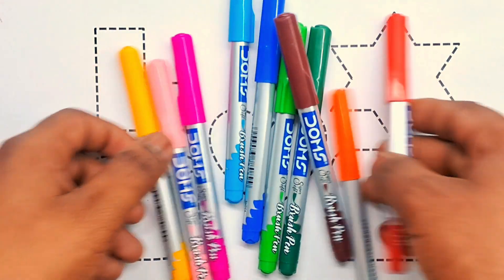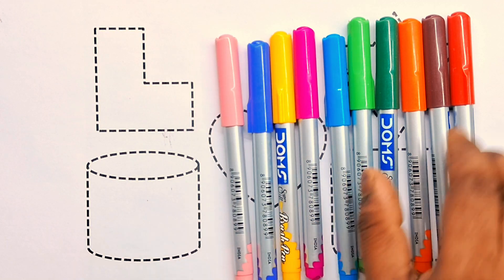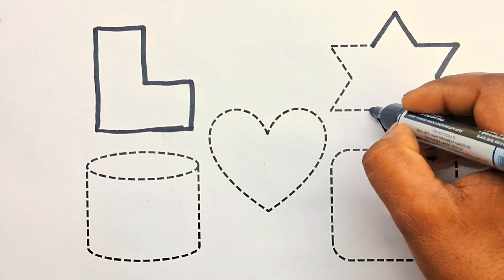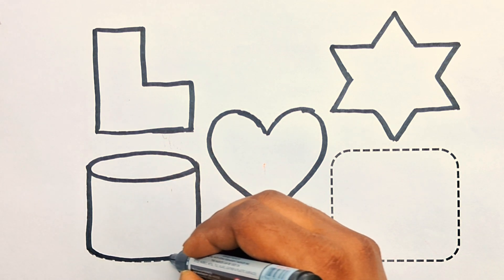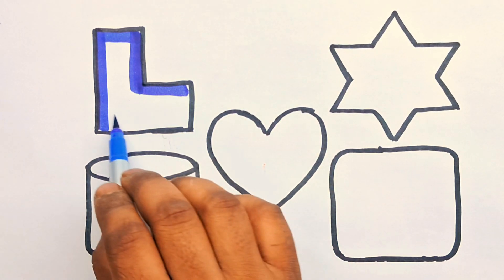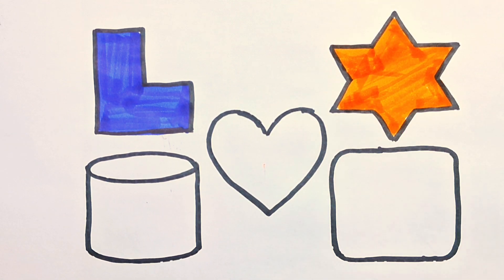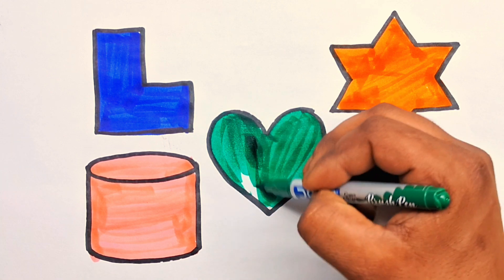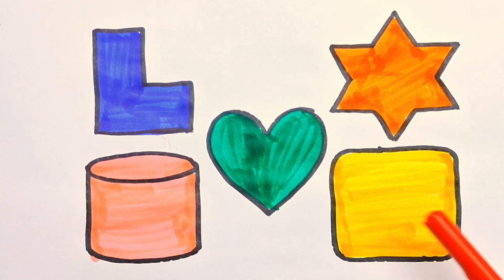2D shape drawing,Colourful shape drawing, Shapes song for kids, toddler learning video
2D Shape Drawing | Colourful Shape Drawing | Shapes Song for Kids | Toddler Learning Video

Welcome to our 2D Shapes Song for Kids! 🎶✨ This fun and educational video helps toddlers and preschoolers learn 2D shapes and colors in an interactive and engaging way. With catchy music and colorful visuals, kids will enjoy recognizing and singing along with different shapes!

🎵 Sing & Learn 2D Shapes!

🔵 Circle – Ball ⚽, Sun ☀️, Clock ⏰ 🔺 Triangle – Pizza slice 🍕, Ice cream cone 🍦, Mountain ⛰️ ⬜ Square – Gift box 🎁, Window 🏠, Building 🏢 🟪 Rectangle – Door 🚪, Book 📖, Mobile phone 📱 ⭐ Star – Sparkling star ✨, Magic wand 🪄, Starfish 🌟 🖤 Heart – Love sign 💕, Balloon 🎈, Cookie 🍪

🎶 Interactive & Fun Learning!

This preschool learning song makes shape and color recognition easy and exciting! Kids can sing along and practice shapes with fun animations and step-by-step guidance.

👶 Perfect For:

✅ Toddlers & Preschoolers ✅ Kindergarten Kids ✅ Early Childhood Education ✅ Fun Homeschool Activities

⭐ Learn Colors for Kids ⭐ Fun ABC Songs & Alphabet Learning ⭐ Counting 1-10 for Toddlers

Fun and educational shape song for kids! 🔵 Sing along and learn circle, square, triangle, rectangle, star, and heart! 🎨 Perfect for toddlers, preschoolers, and early learners! 🎶 Engaging music and colorful animations make learning fun!